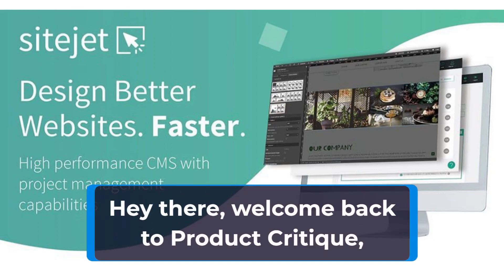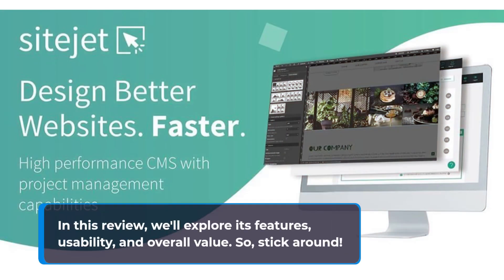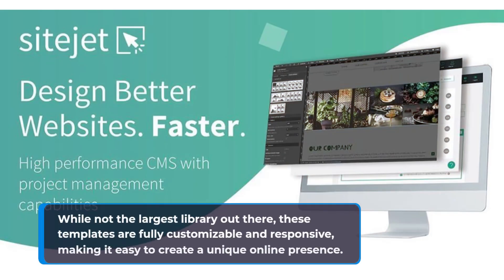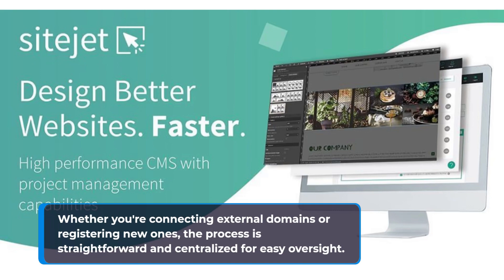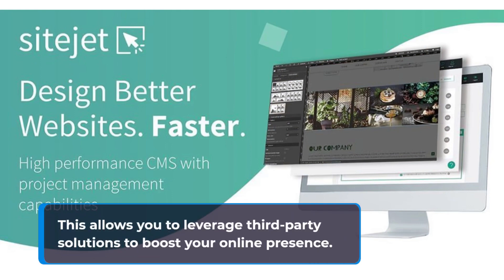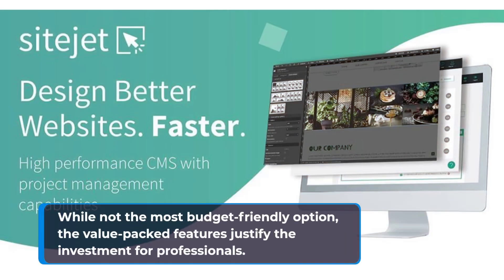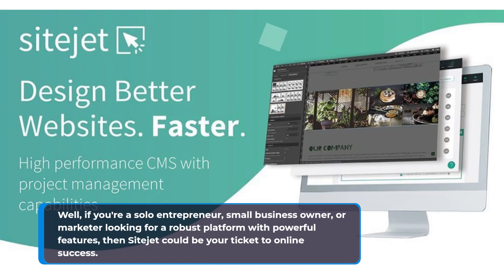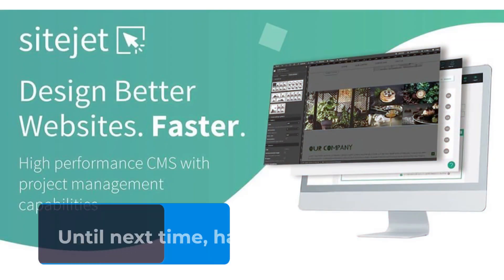🏗️ Sitejet website builder Review 🏗️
Amazon Product Name : Sitejet website builder

Welcome to our Sitejet website builder Review! In this video, we'll be exploring the features, capabilities, and user experience of the Sitejet website builder. Sitejet is a powerful platform that empowers users to create stunning websites with ease, whether you're a seasoned web designer or a beginner. Join us as we delve into the intuitive interface, customizable templates, and robust tools that make Sitejet a standout choice for building professional websites. Whether you're creating a portfolio, launching an e-commerce store, or designing a business website, Sitejet offers the flexibility and functionality to bring your vision to life. Don't miss out on this in-depth review of the Sitejet website builder!